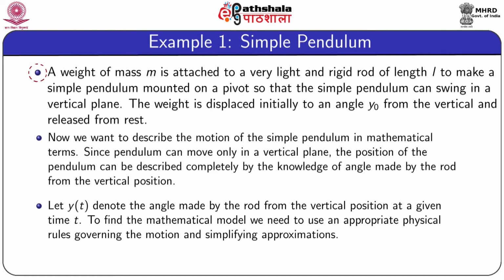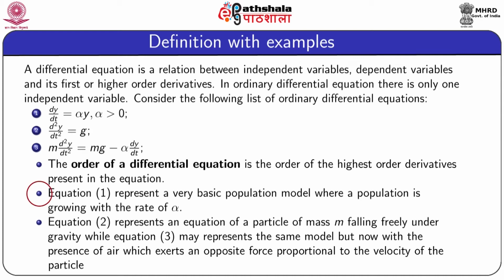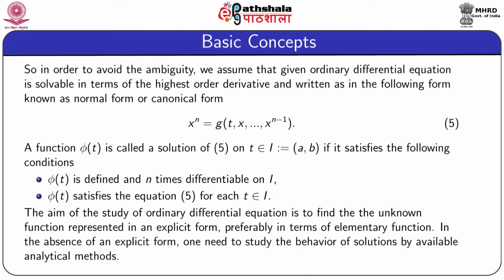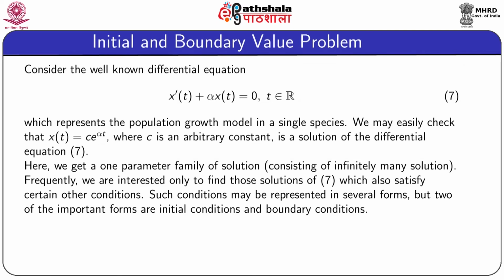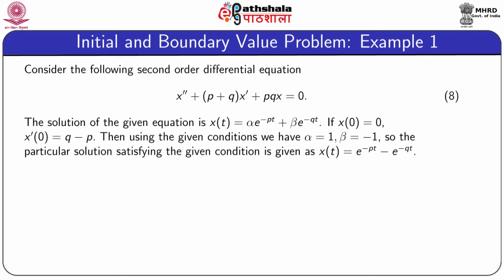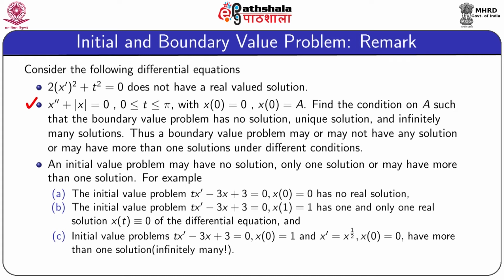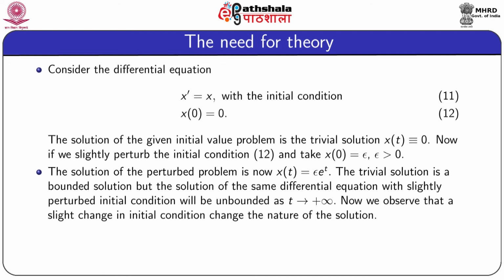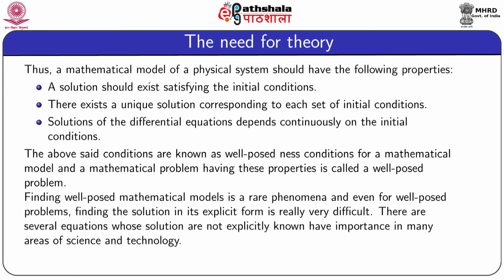M-01. Introduction differential equations